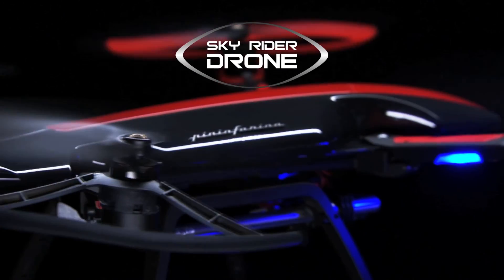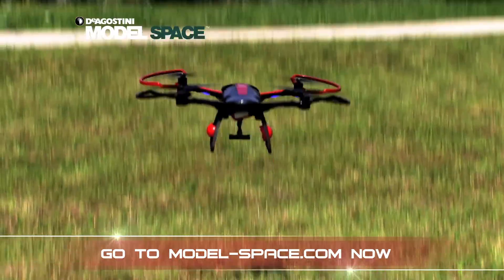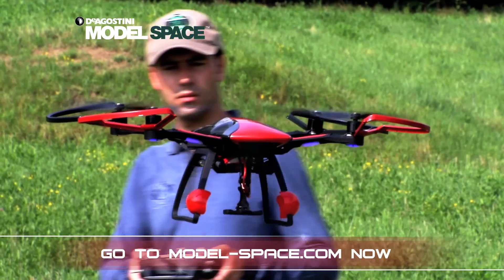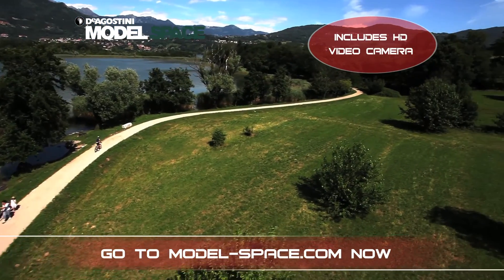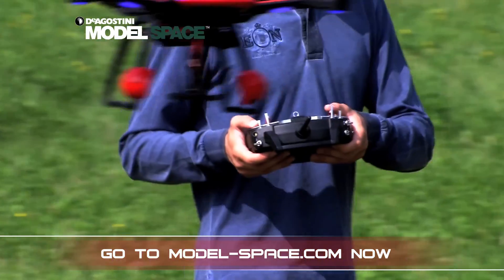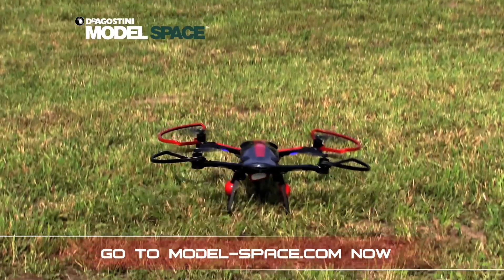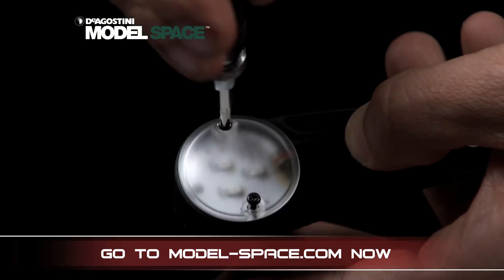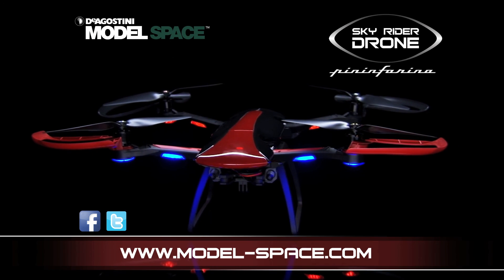ModelSpace: Build the Sky Rider Drone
Build your Sky Rider Drone in 12 or 24 months.

Want the satisfaction of building your own Radio Control Drone?  De Agostini ModelSpace and Pininfarina bring you the Sky Rider Drone!

Now the world of radio-controlled drones is within everyone’s reach, and the Sky Rider Drone will undoubtedly be the new benchmark in the field! It is your turn to enter the exciting world of drone flying!

Designed by one of Italy’s leading car design firms, Pininfarina, whose clients have included Ferrari, Alfa Romeo and Maserati, the Sky Rider Drone combines ease of use and portability, allowing you to experience the thrill of flight.